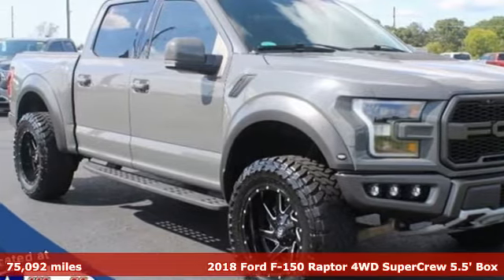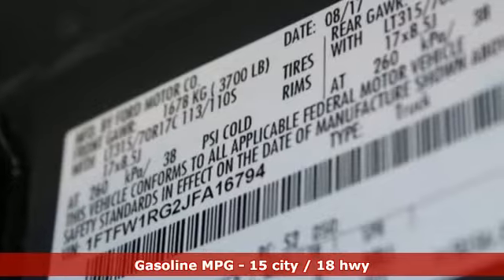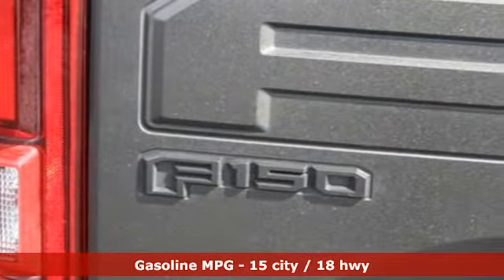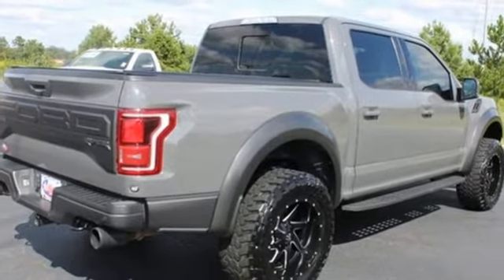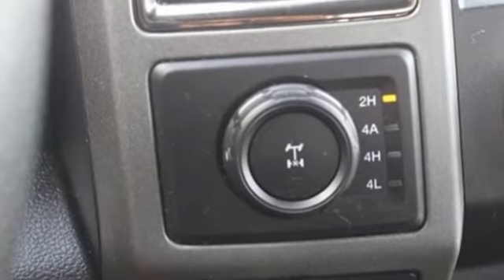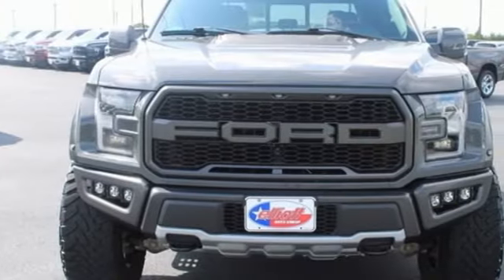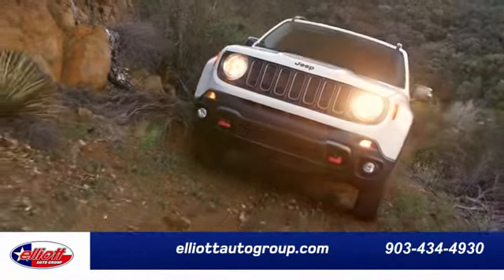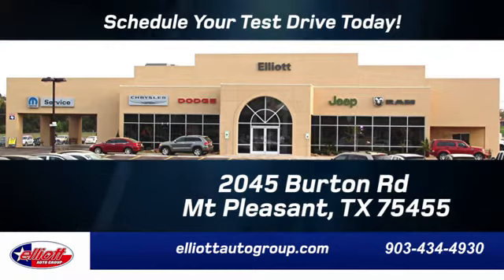Used 2018 Ford F-150 Mt Pleasant TX Sulphur Springs, TX D11374B - SOLD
Year: 2018
Make: Ford
Model: F-150
Trim: Raptor
Engine: EcoBoost 3.5L V6 GTDi DOHC 24V Twin Turbocharged
Transmission: 10-Speed Automatic
Color: Gray
Interior: Black
Mileage: 75092
Stock #: D11374B
VIN: 1FTFW1RG2JFA16794

Address:
2055 Burton Rd.